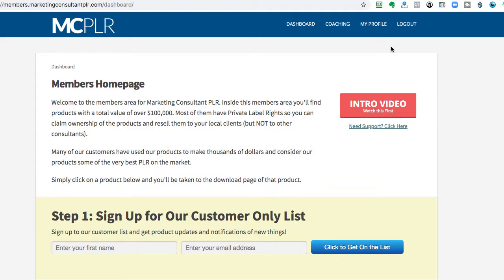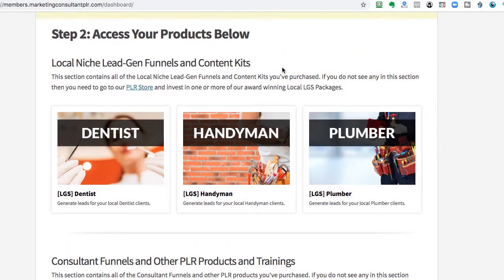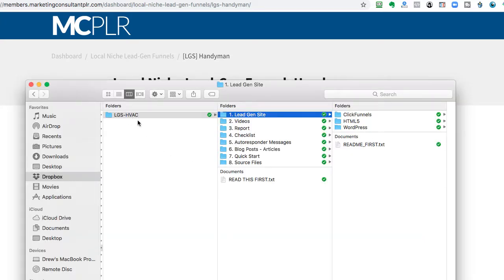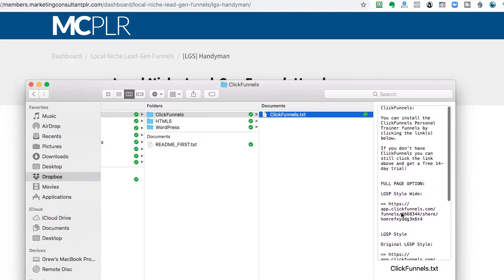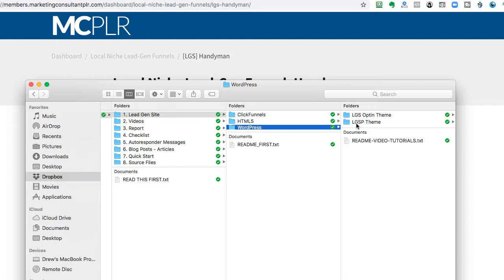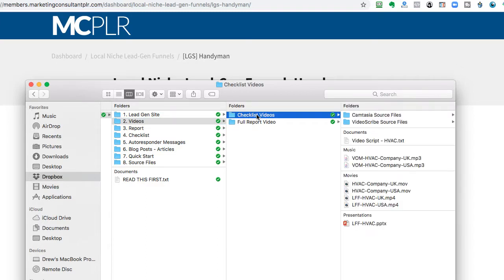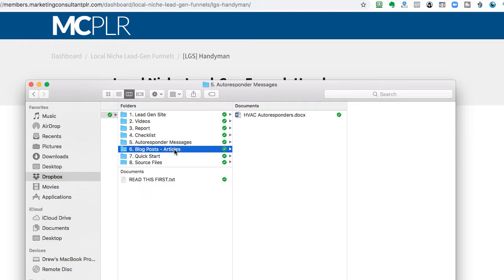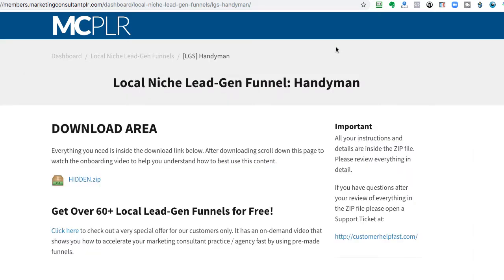Local Niche Lead Gen Funnel Onboarding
This is the onboarding video for customer you have invested in one of our Local Niche Lead Gen Funnels and Content Kits. You can find them all at:

TOP EARNER MENTOR